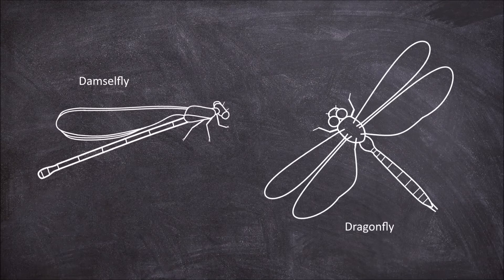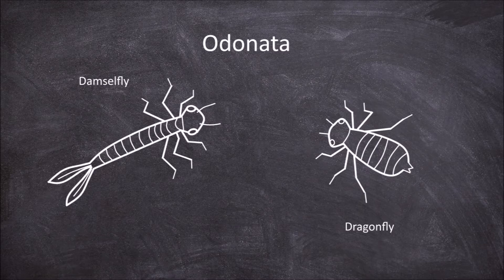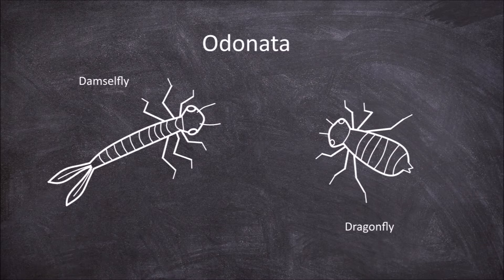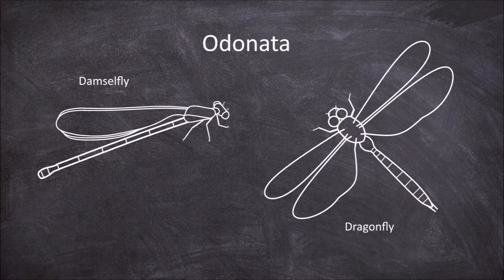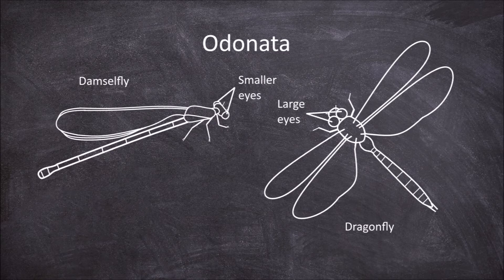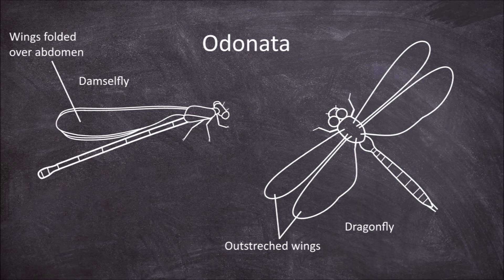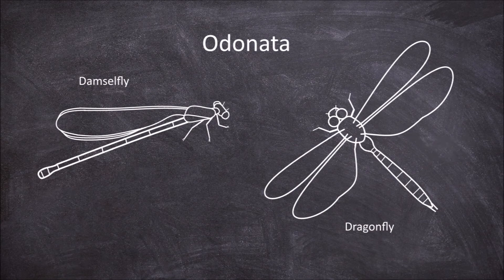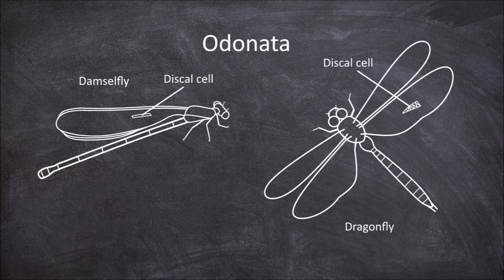Differences between Dragonflies and Damselflies | Entomology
In this video we look at how to tell dragonflies and damselflies apart.